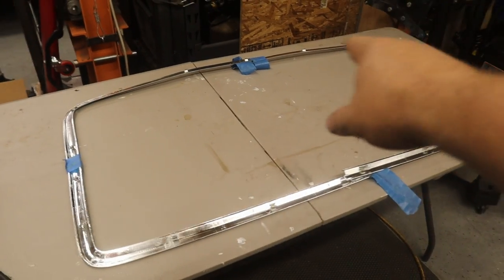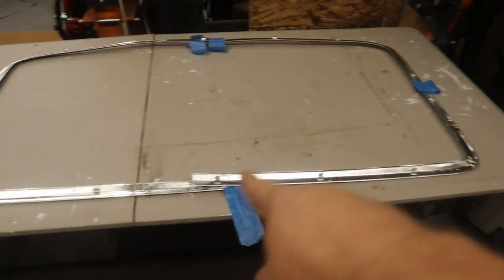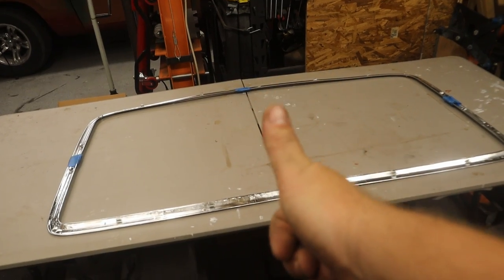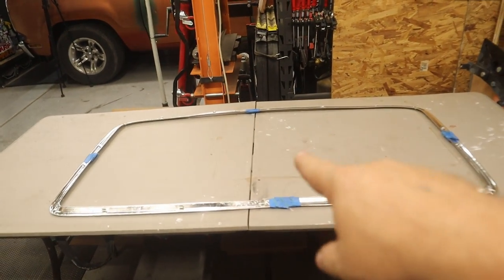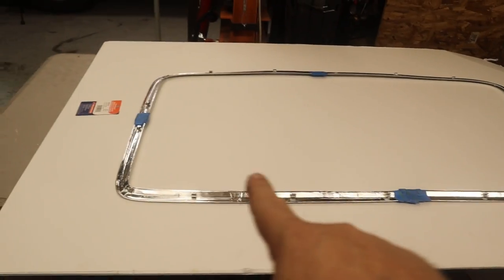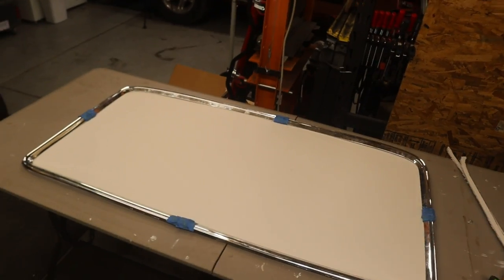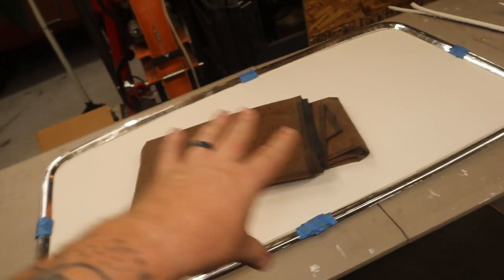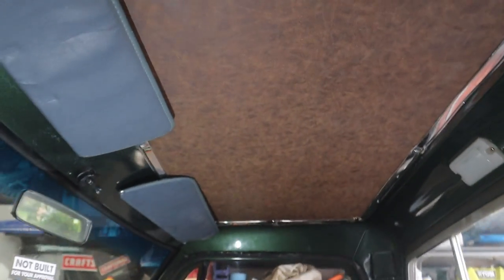DIY Custom "Leather" Headliner for the D100 | Cheap and Easy Headliner Install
The Dodge D100 Hot Rod Shop Project is getting a custom vinyl headliner.  The most expensive part is the trim, but the headliner board itself is cheap and easy to make and install.

Tools Used For This Build:
- faux leather material Amazon
- Roller (for smoothing vinyl) Amazon
- 3m Super 77 Spray Adhesive Amazon
- Trim Parts 69-72 GM Truck